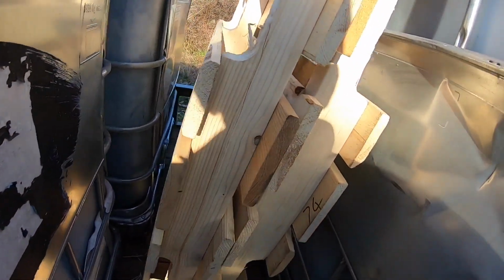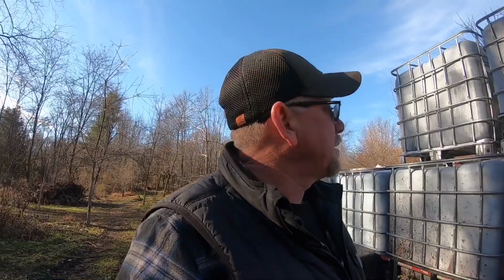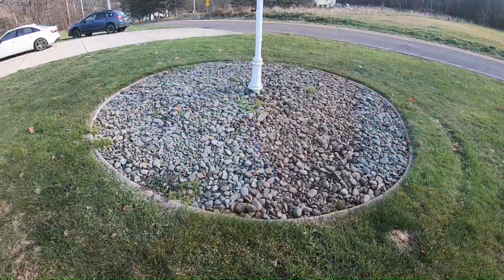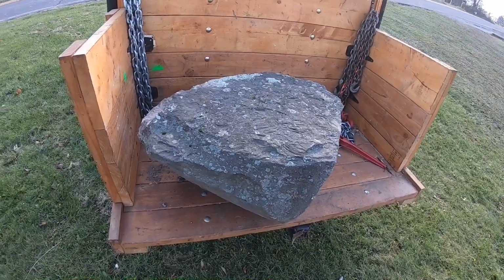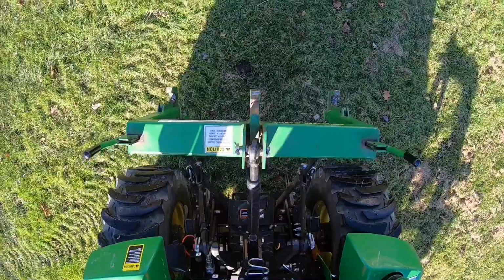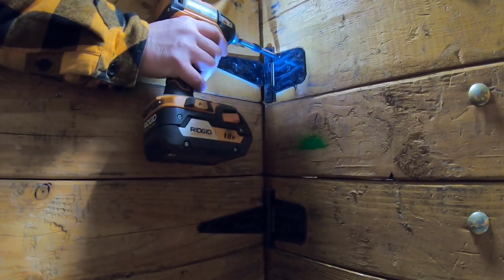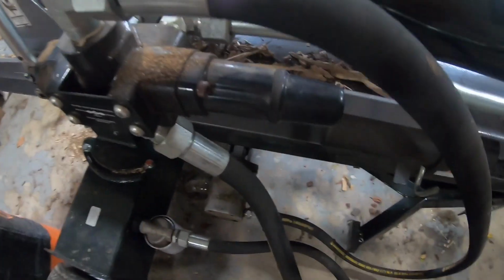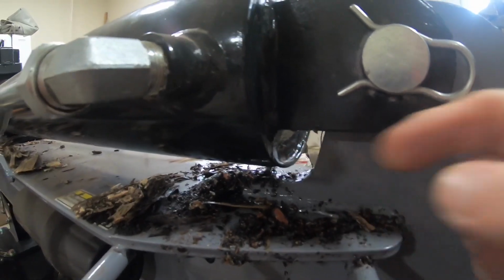No Time for “Breaks”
3 broken tools in a day.  Another load of IBC totes, a few pallets, and a boulder.